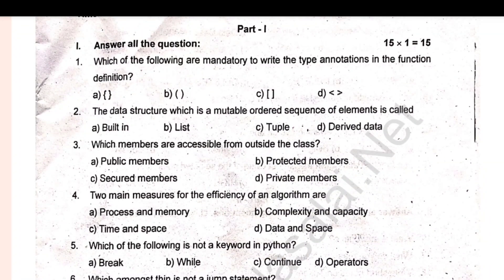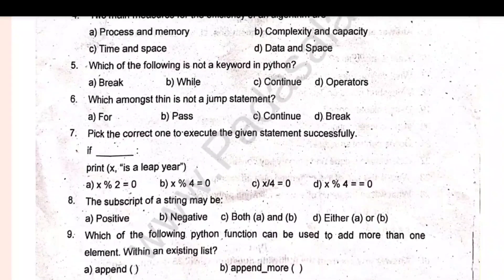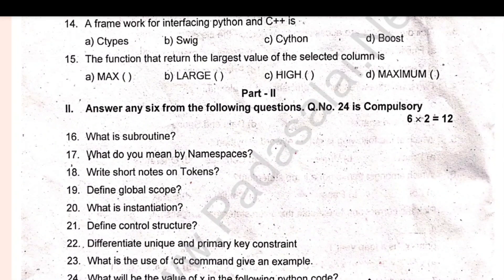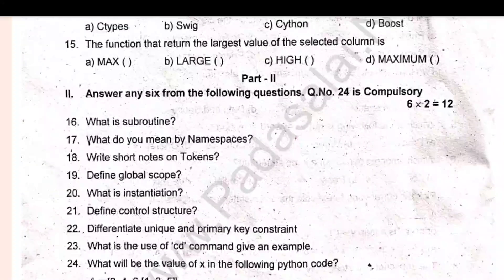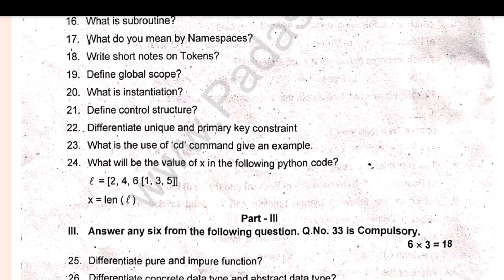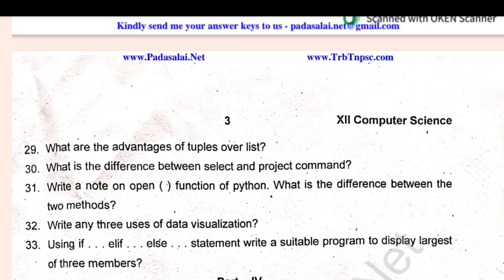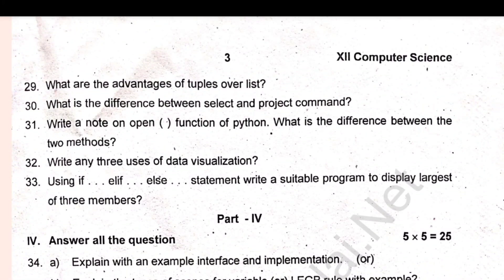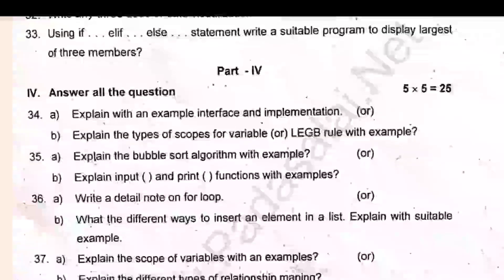12th Computer Science Half yearly question paper 2024|12th Computer Science important questions 2024